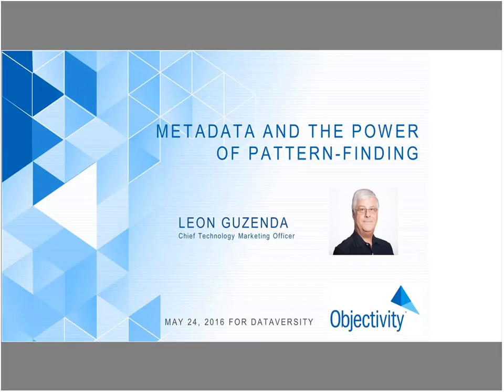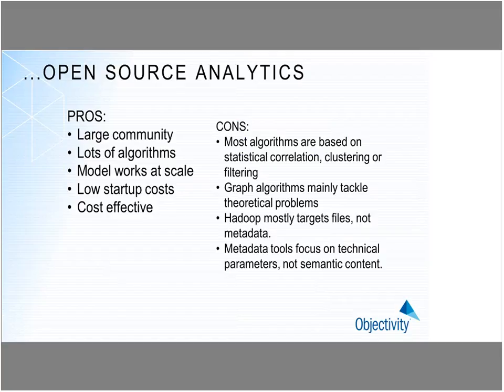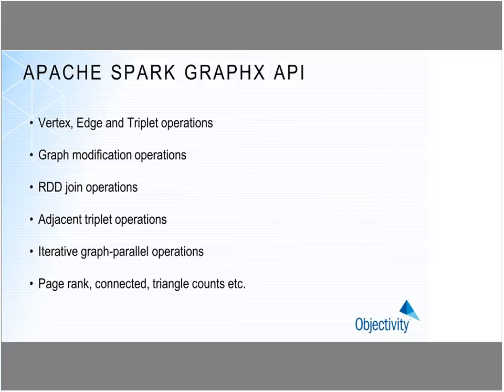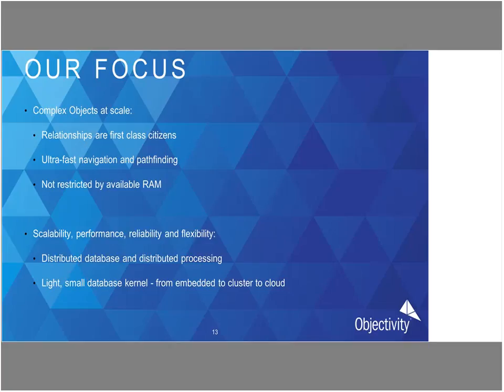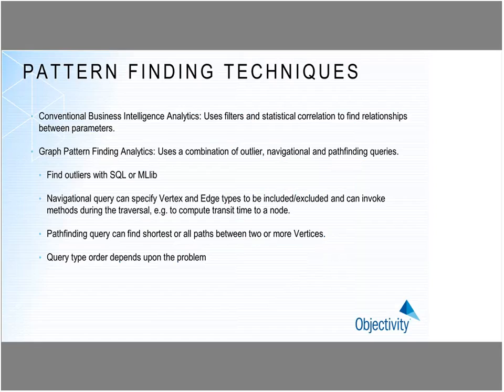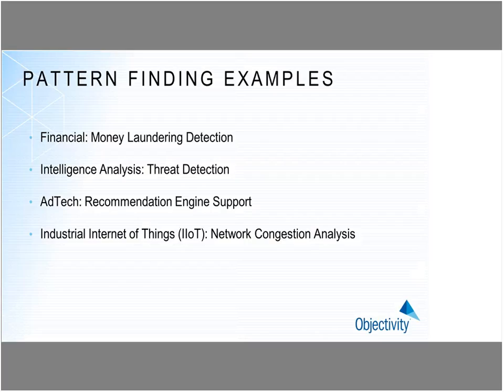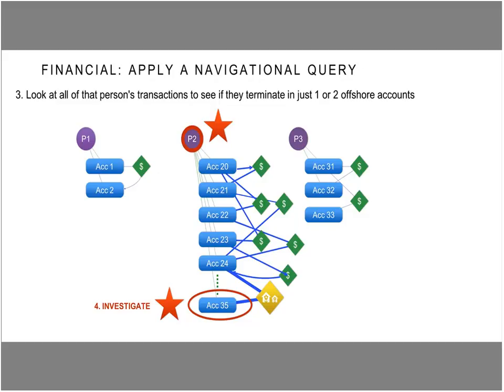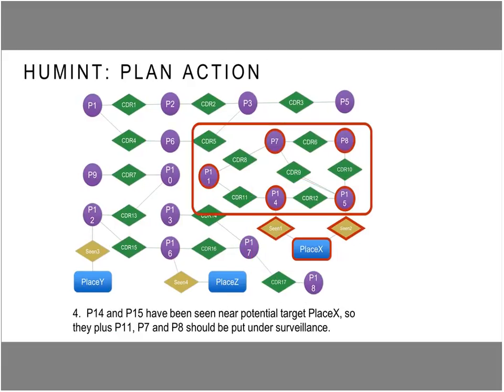Webinar: Metadata and the Power of Pattern-Finding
According to Gartner, “through 2018, 80 percent of data lakes will not include effective metadata management capabilities, making them inefficient.” Tools within the Apache Spark ecosystem, such as SparkSQL, MlLib, and GraphX, are making ingesting, transforming, and querying data easier, but a missing link remains.

In order to harness the power of pattern-finding to discover unknown insights from the relationships between your historical Big Data and streaming Fast Data, a mature, proven metadata repository must be at the center of your organization’s data architecture.

In this webinar, Leon Guzenda, Chief Technical Marketing Officer at Objectivity, will discuss how to use metadata to not just follow paths, but also patterns, including more efficient shipping routes, recommendation engines, or ways to catch money laundering and other types of financial fraud. It will discuss the pros and cons of open source tools and how to leverage them with a metadata repository to reach the true potential of real-time relationship discovery.